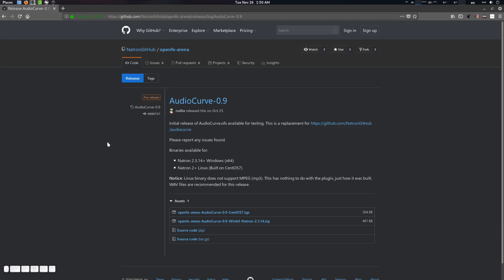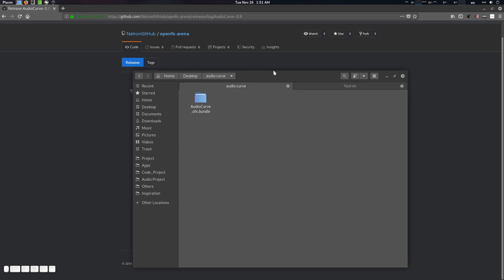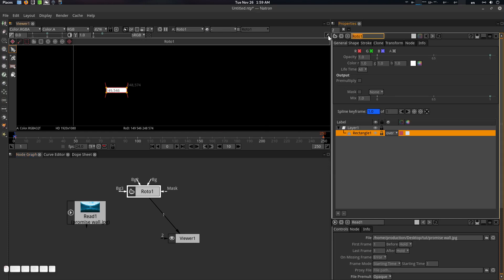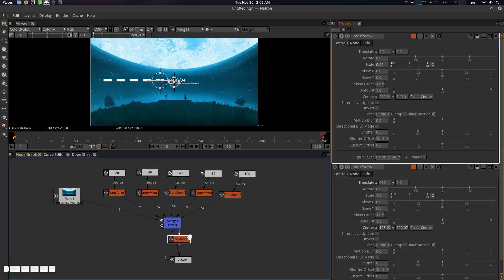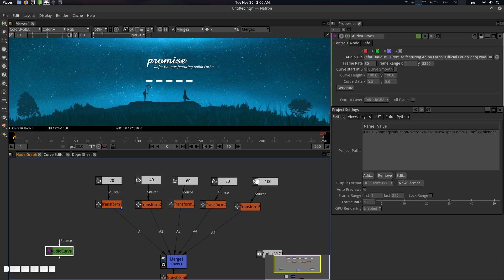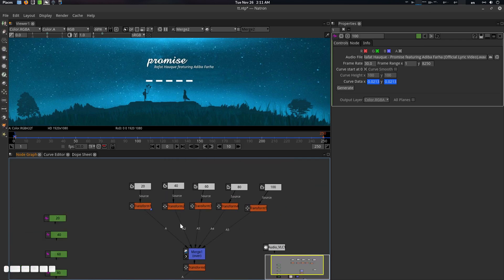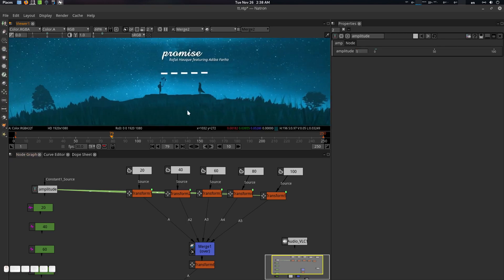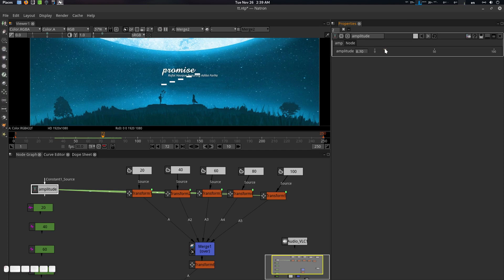Natron Audio Visualization with Audio Curve and Audio VLC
Artist: Rafat Hauque
Featured artist: Adiba Farha
Album: Promise
Released: 2019
Genre: Pop